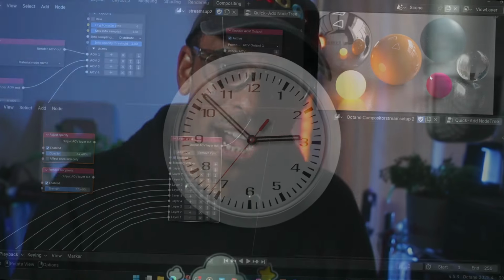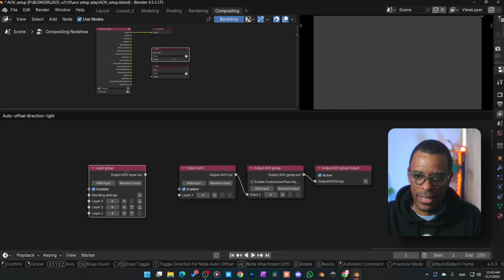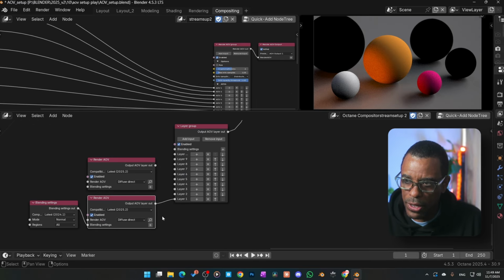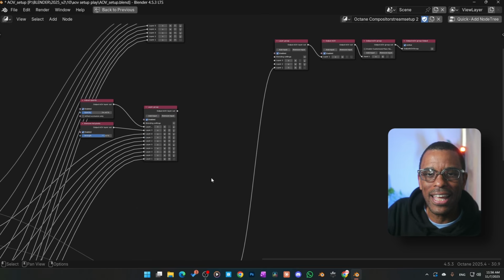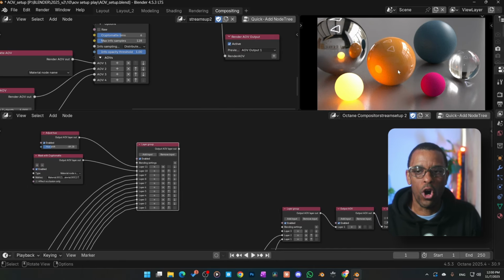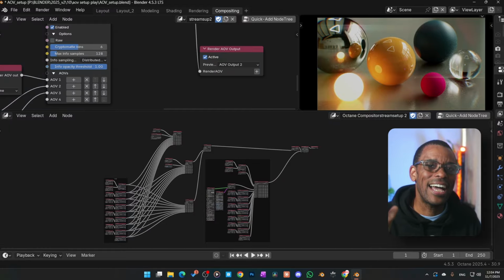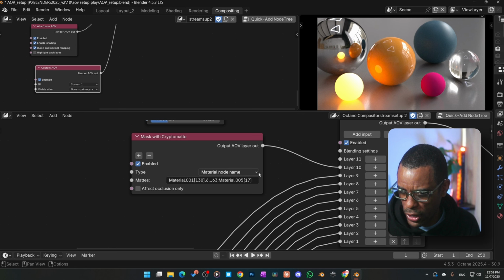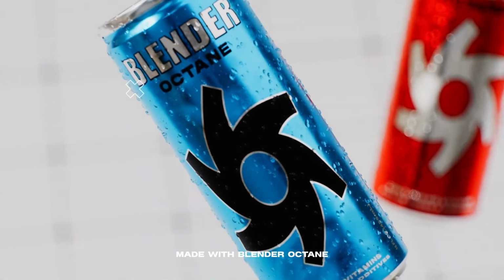What I Learned After 24 Hours in Blender Octane’s Compositor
⏰ Timecodes ⏰
00:00 Getting started
02:59 Basic Comping Power
8:55 Workflow Speed & Variations
15:25 The Downside & My Takeaway
16:39 Bonus Cryptomattes